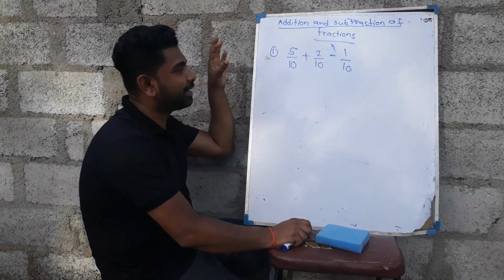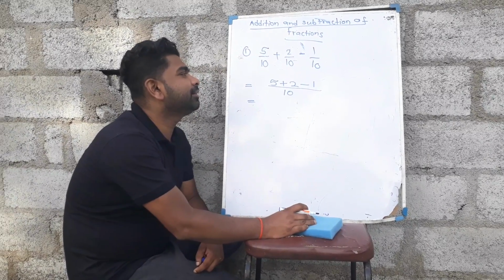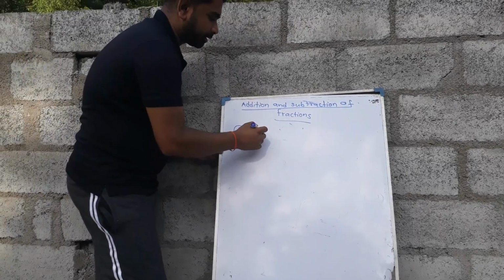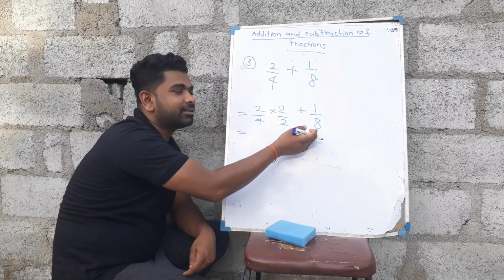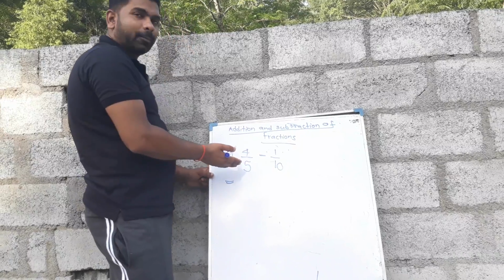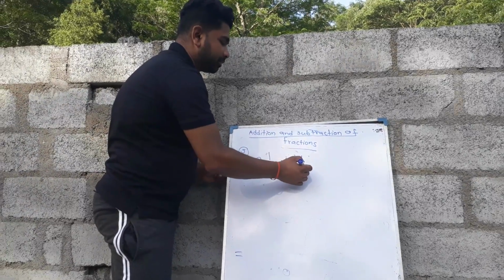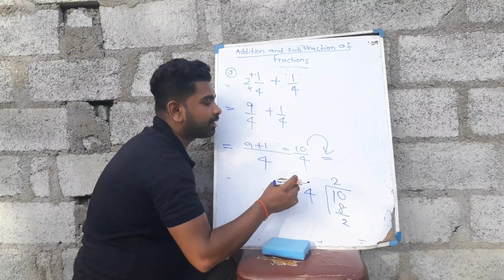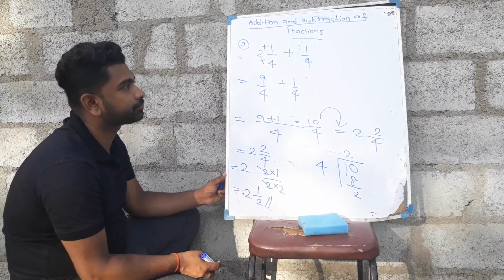Addition and Subtraction ( fractions)/ Maths - grade 5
Guide to AISSL exam